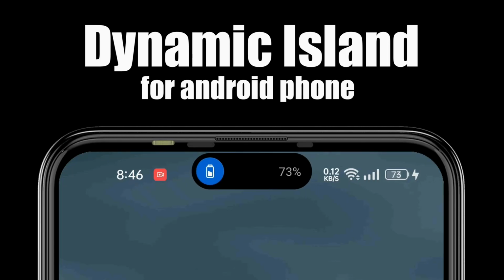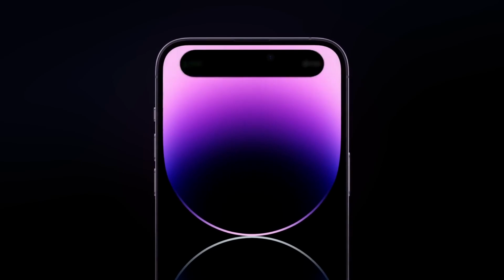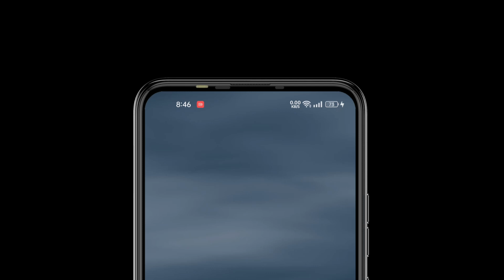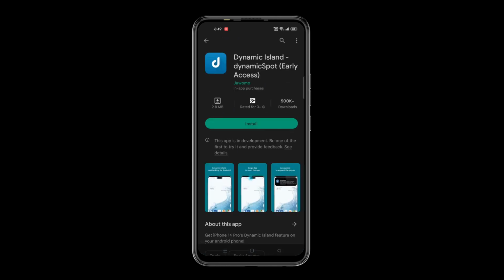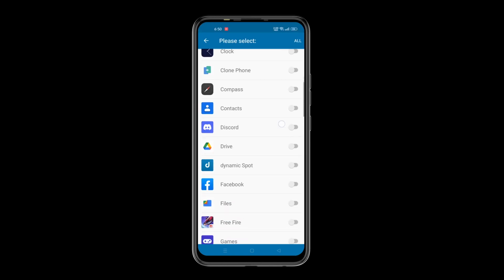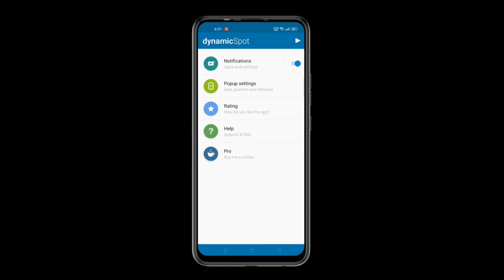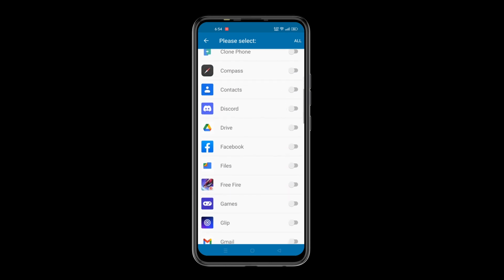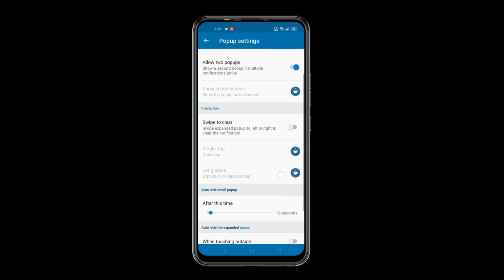HOW TO GET DYNAMIC ISLAND ON ANDROID